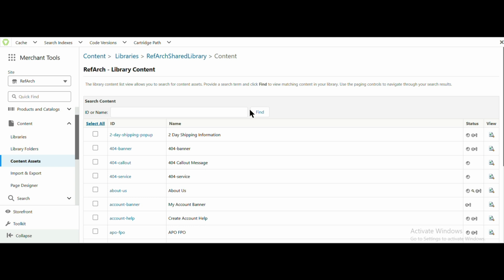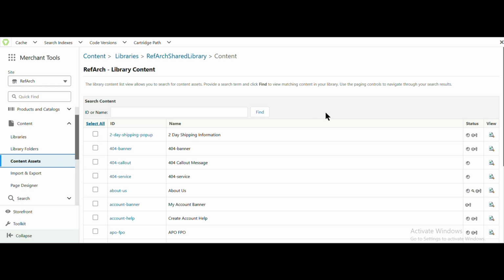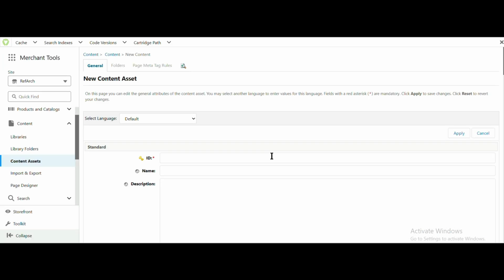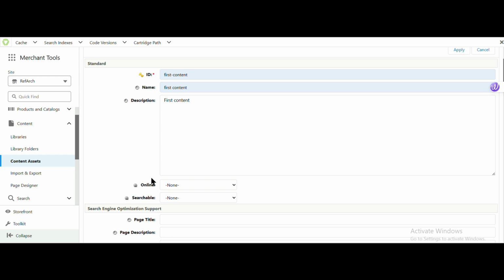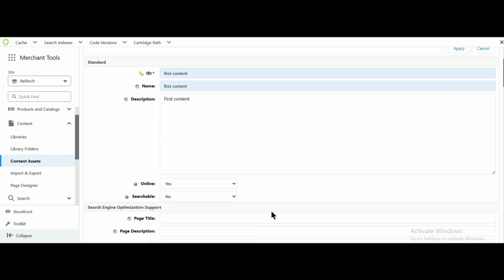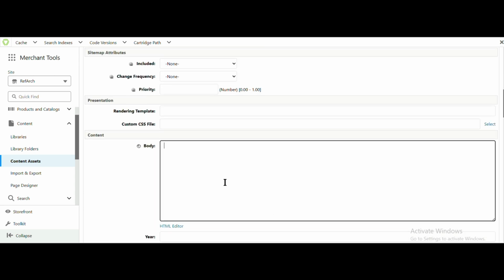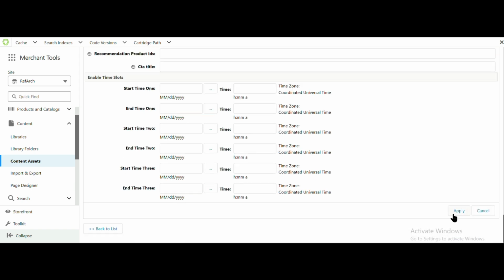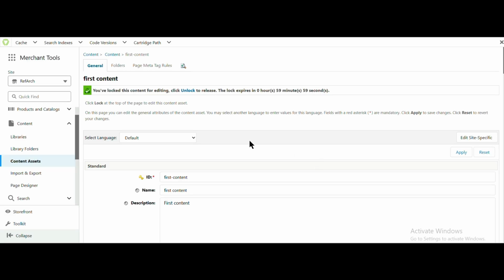How to Create Content Assets in SFCC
In this video, we’ll walk you through how to create a Content Asset in Salesforce Commerce Cloud (SFCC) step-by-step. You'll learn where to find the Content Asset module in Business Manager, how to configure basic fields like ID, name, and body, and when to use HTML or the visual editor.

We'll also explain key fields like:

Online (to activate the content)

Searchable (to control visibility in site search)

By the end of this tutorial, your content asset will be ready to use in slots, campaigns, and even at the code level.